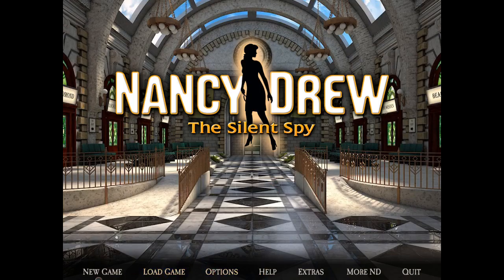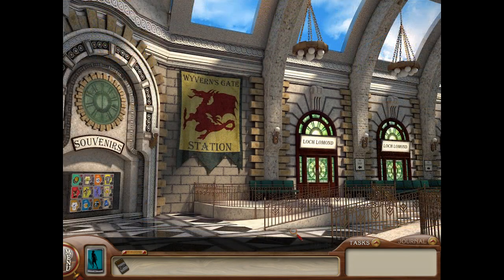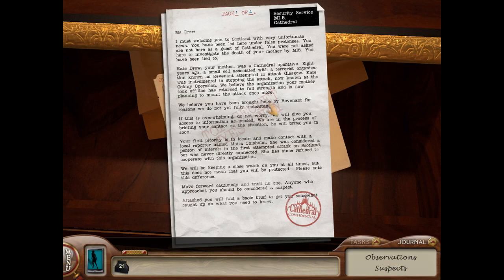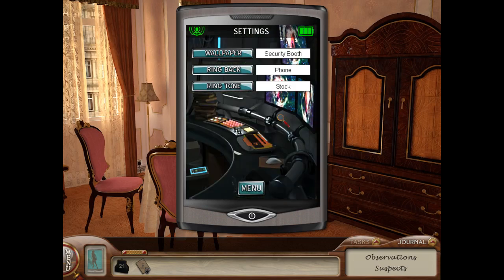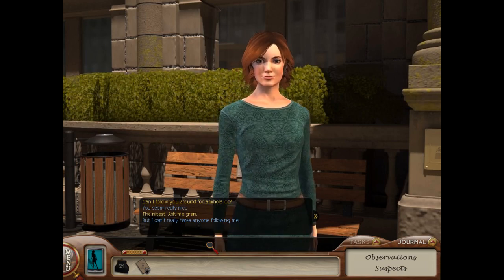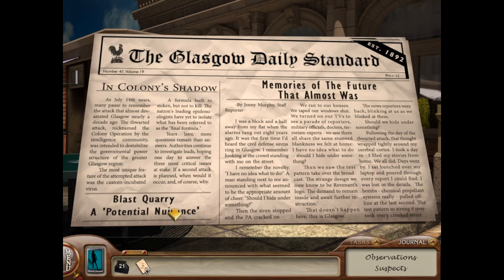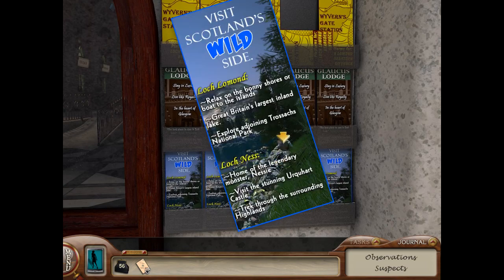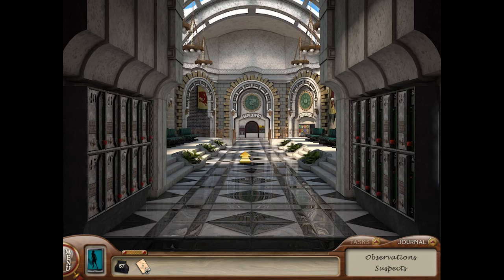The Silent Spy Walkthrough Video 1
In this episode, we arrive in Scotland, meet Alec Fell, read our case file, meet Bridget Shaw, explore the hotel courtyard, make cookies, explore the train station, and talk more with Alec!